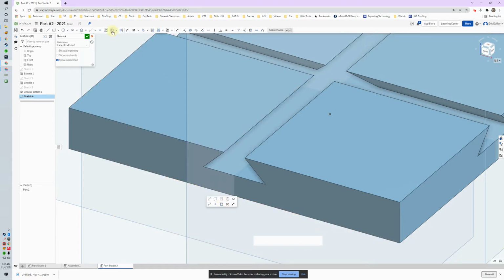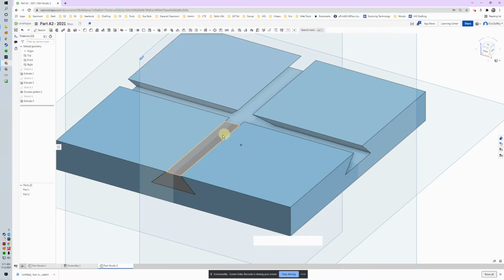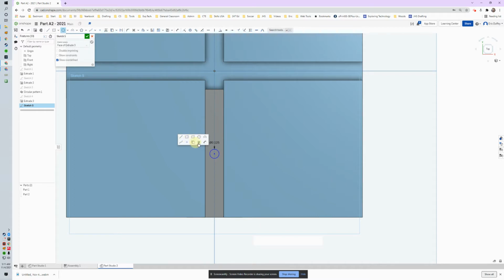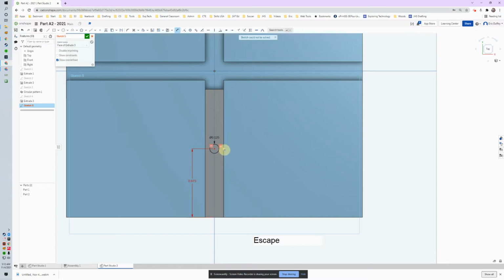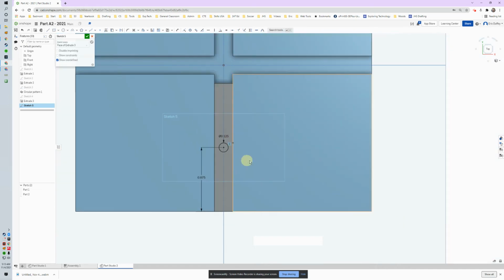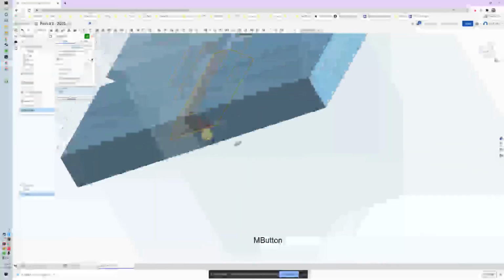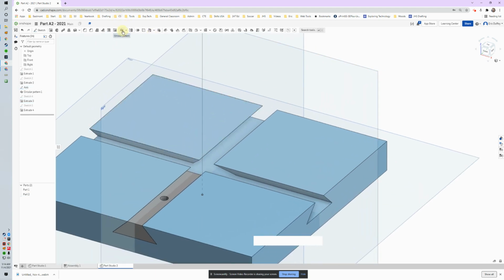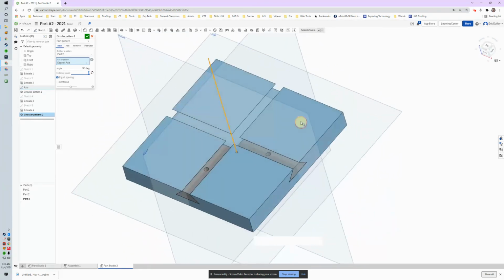OnShape - Part Circular Pattern & Merge Scope (Part A2 - Episode 2)